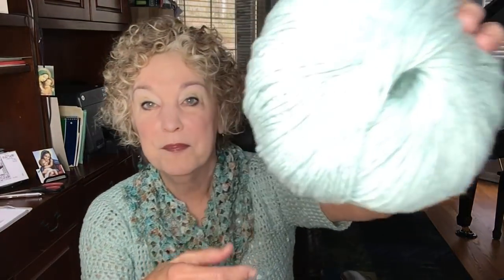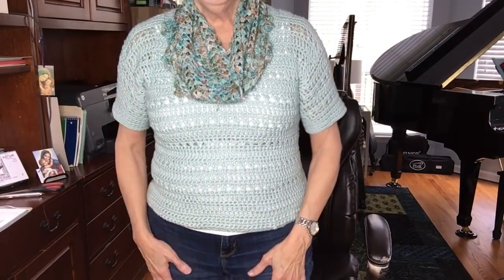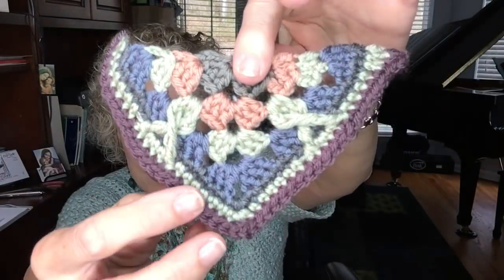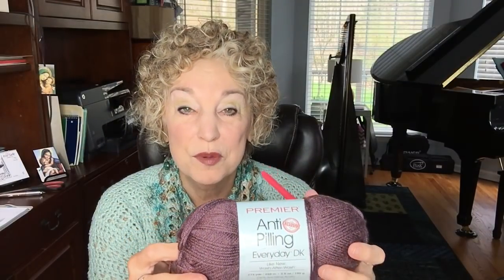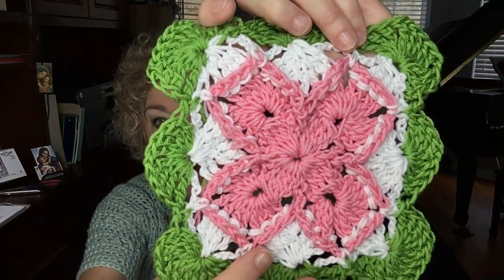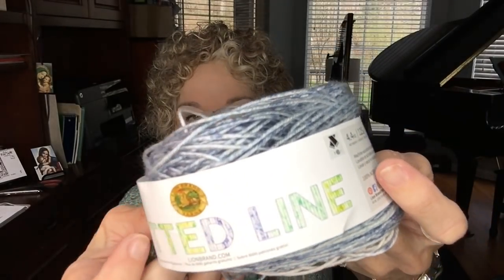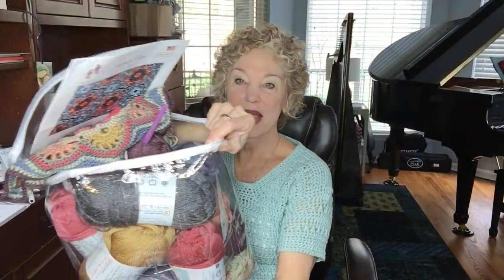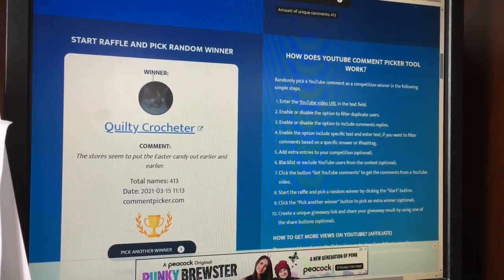Motif Monday & Persian Tiles Update! On The Hook Crochet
Today is Motif Monday!  In addition to sharing my March motif from the Crochet Calendar CAL, see my Persian Tiles Throw update.  This kit is so gorgeous.  I'm sharing more today on my show and some tips about instructions and stitches.
Lots of other items to share, along with a special gift to one of my subscribers in 2 weeks!  See you and happy crocheting!

This is On The Hook Crochet where we talk about Wearable Crochet Style!  Using original and other designers' patterns, follow the progress of each easy design as I discuss the design elements, the crochet process and model it for you!  Great for beginning crocheters, advanced crocheters and those who are thinking about starting a new hobby!

LINKS OF IMPORTANCE IN THIS VIDEO:

Easy Side to Side Sweater

Winner will be chosen on Monday, March 29, 2021.  I bought this item.  Prize is worth $100, including shipping. Open to Continental US. only.  If you win, and are not in the Continental US, I will email you a digital pattern of your choice from my Etsy shop and award the physical gift to another entrant on this video only.  Good luck, everyone!!
When you use an Amazon link to purchase products, I receive a tiny commission.  Your price is not higher to accommodate my commission.  Thanks for using my links!  You are supporting On The Hook Crochet!